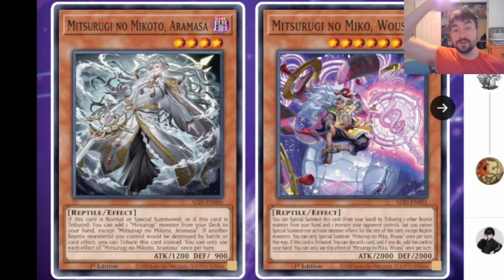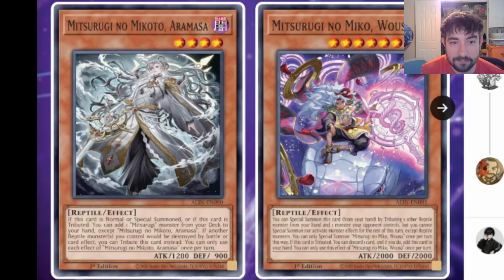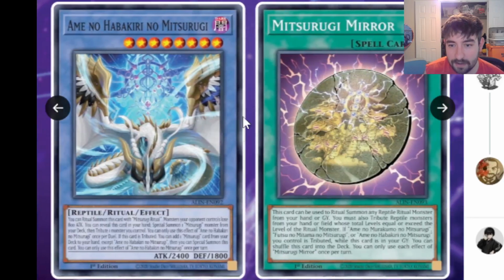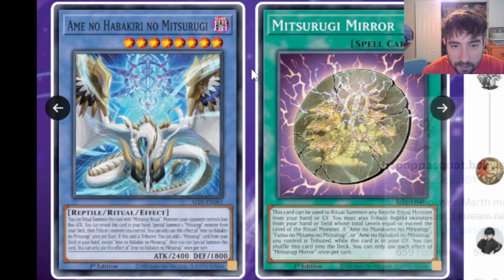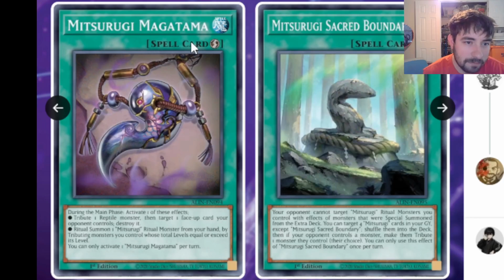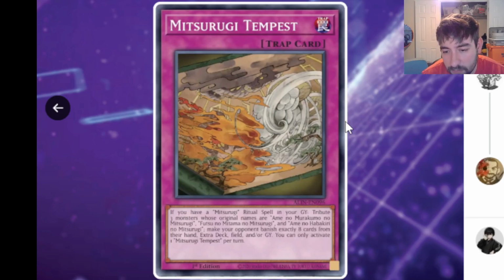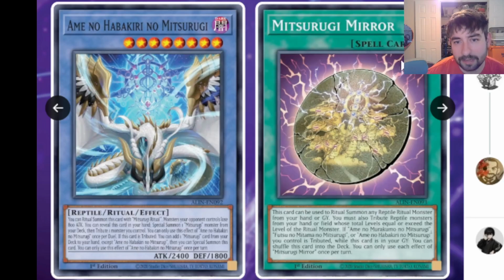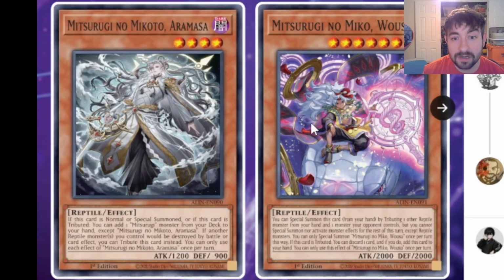NEW MITSURUGI SUPPORT! Alliance Insight Reveals! Yu-Gi-Oh!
fill me in down below where you think mitsurugi is after the new cards!

SUB 4 way more NEW CARDBOARD videos:]